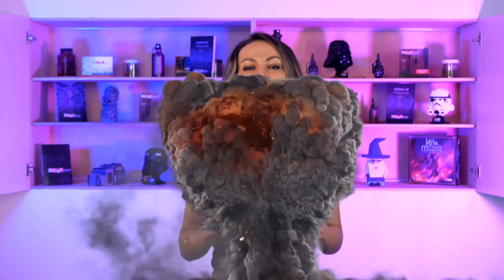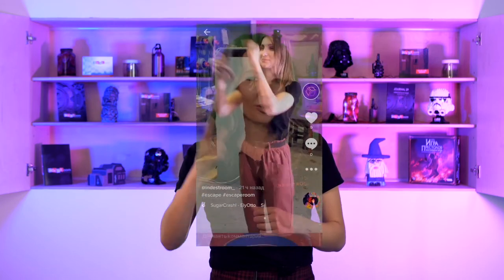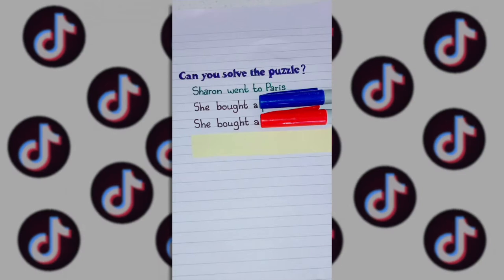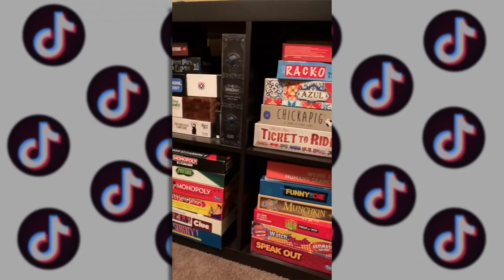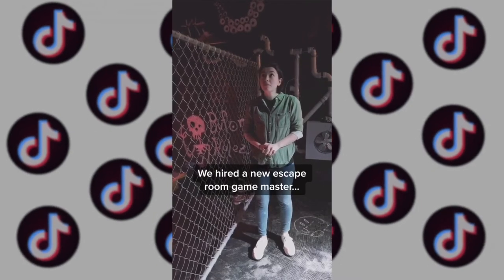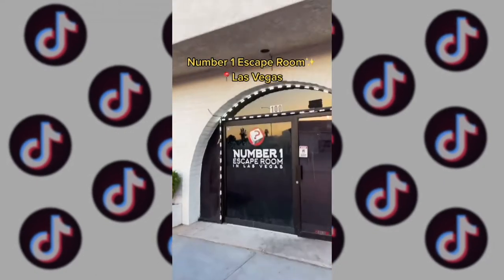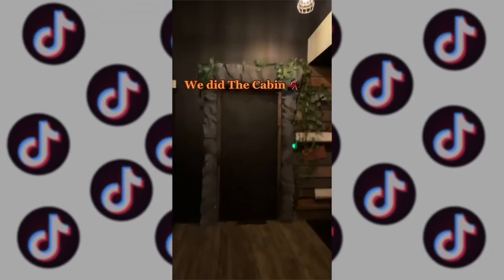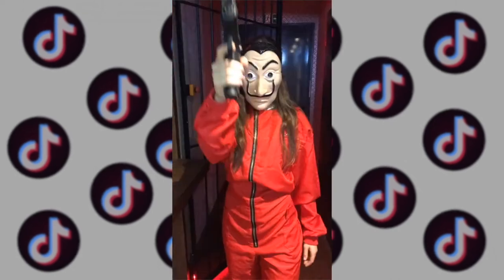How to promote your escape room in TIK-TOK. SPECIAL WEBINAR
Why is Tik-Tok so popular? Because even just one video can “blow up” your account and attract thousands of followers and new clients to your escape rooms.

You are still able to attract your target audience in Tik Tok without investing in any advertising or promotions! Imagine how many potential ER players are scrolling Tik-Tok feeds and searching for new types of entertainment!

While other Escape room owners stand idly by and don’t know where to begin, after watching this webinar, you have a chance to stay one step ahead and get extra customers.